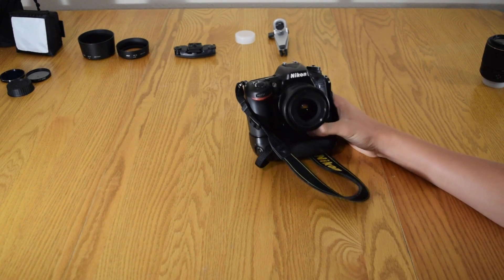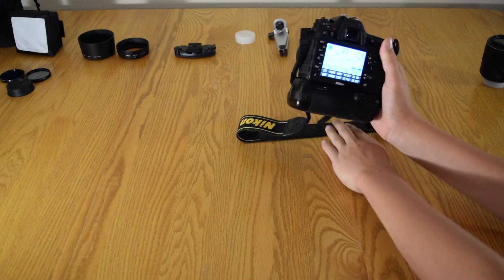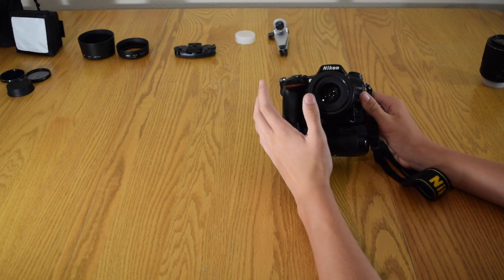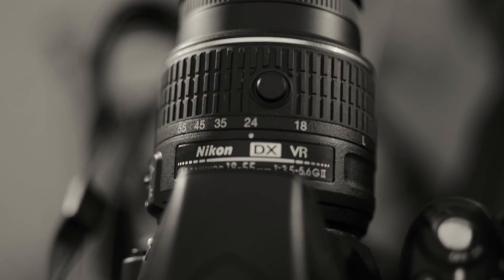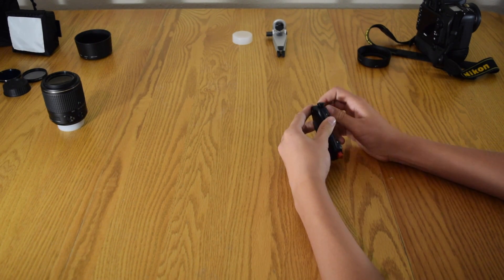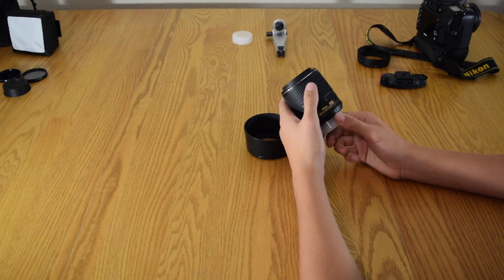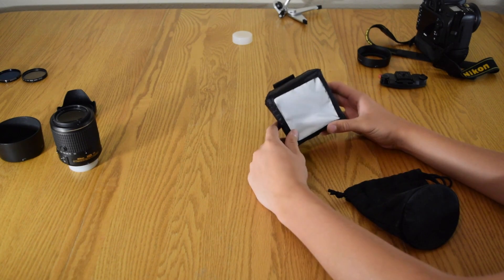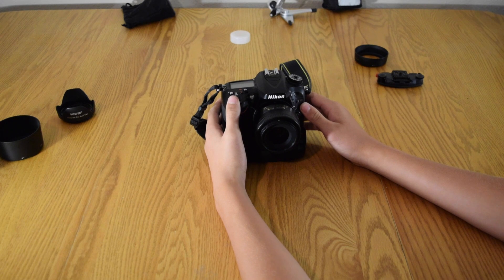MY CAMERA GEAR!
Nikon d7100
Nikon 35mm f/1.8
Nikon 55-200mm f/4-5.6
Capture clip